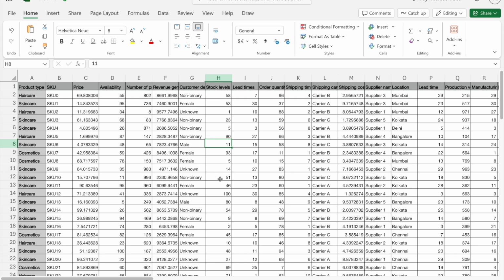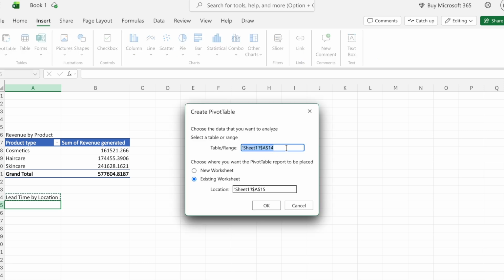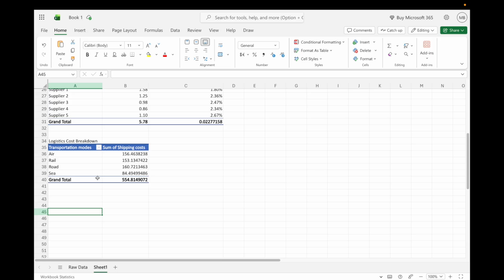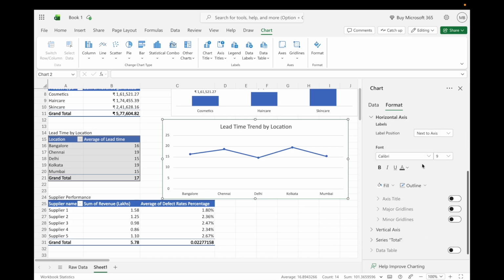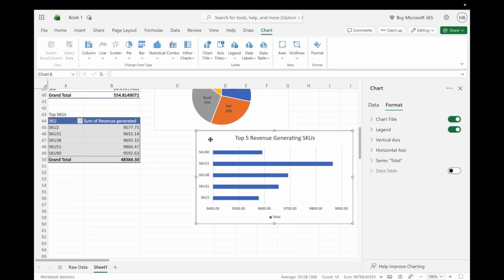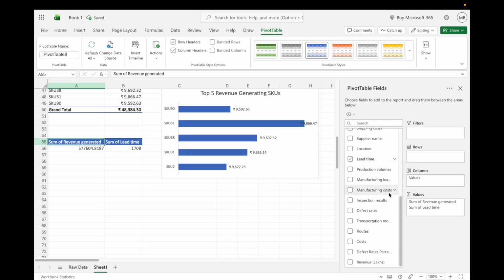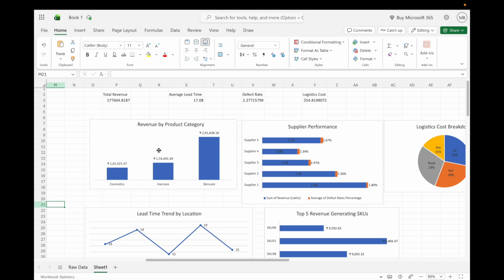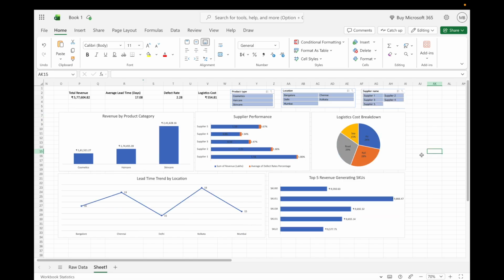I Built a Real Excel Dashboard from Scratch (Full Tutorial)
In this video, I walk you through how to build a complete Excel dashboard using a real-world business case study.

A subscriber shared this dataset, and instead of solving it offline, I decided to build the entire dashboard step-by-step so you can learn the full process.

🔍 In this video, you will learn:

•⁠  ⁠How to clean and prepare data in Excel
•⁠  ⁠How to create Pivot Tables for analysis
•⁠  ⁠How to build interactive charts
•⁠  ⁠How to use slicers for dynamic dashboards
•⁠  ⁠How to create KPI cards using GETPIVOTDATA
•⁠  ⁠How to design a professional dashboard layout

📊 Business questions answered:

1.⁠ ⁠Which product category drives the most revenue?
2.⁠ ⁠Which location has higher supply chain risk?
3.⁠ ⁠Which supplier has quality issues?
4.⁠ ⁠Where is most of the logistics cost coming from?
5.⁠ ⁠Which SKUs are driving maximum revenue?

💡 This is a complete end-to-end Excel project that you can use for:

•⁠  ⁠Interviews
•⁠  ⁠Portfolio projects
•⁠  ⁠Real business analysis

excel dashboard
excel dashboard tutorial
excel project
excel dashboard project
supply chain dashboard excel
excel slicers tutorial
getpivotdata excel